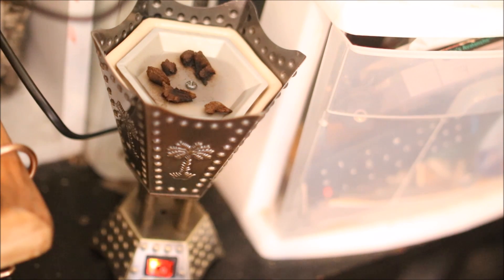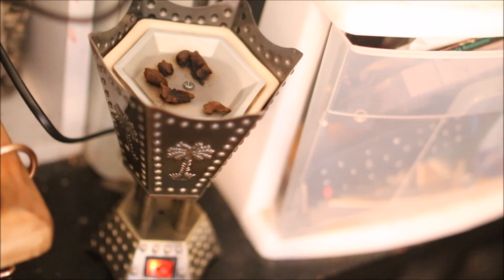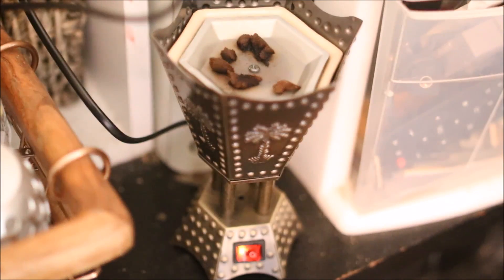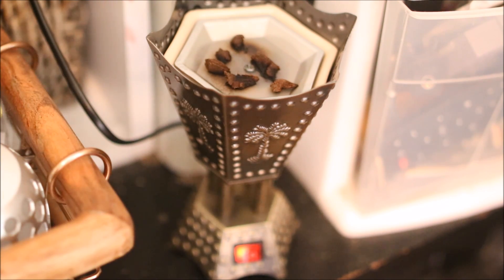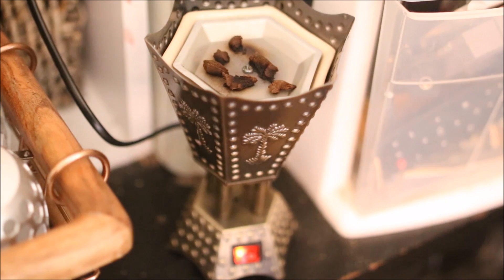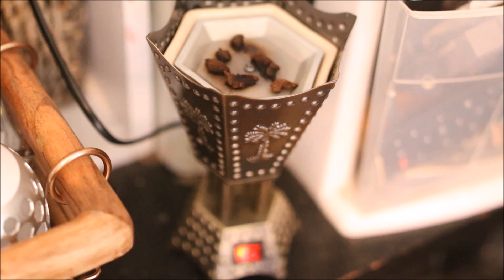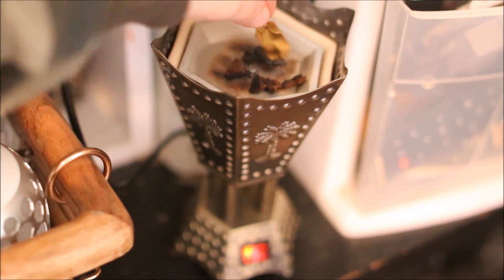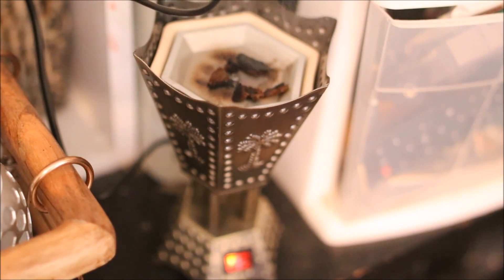ARABIAN ELECTRIC INCENSE BAKHOOR BURNER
This metallic arabian electric burner comes in four different lustrous and attractive colors.  With an arabian motif on each face, it gives an air of an oasis in an eastern desert.  Some burners may come with a rose motif.

Just flick a switch and you can start burning your favorite bakhoor (incense) and not have to worry about lighting charcoal.  Simple and easy!